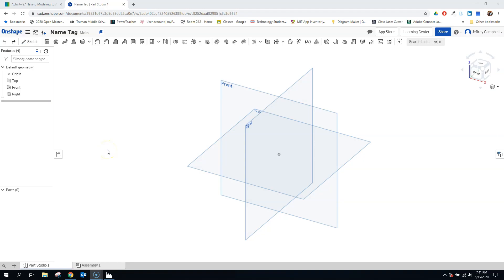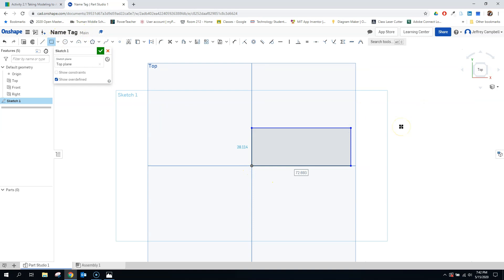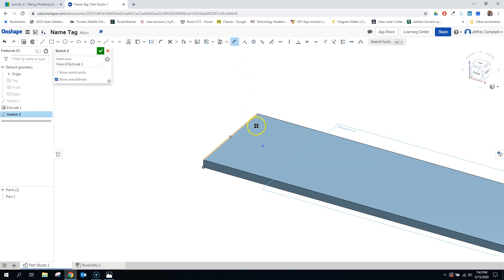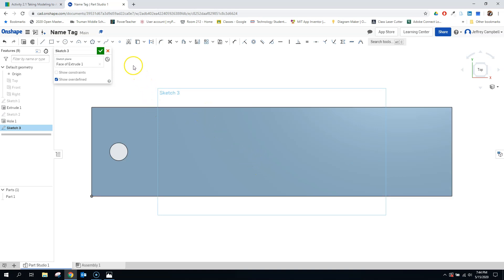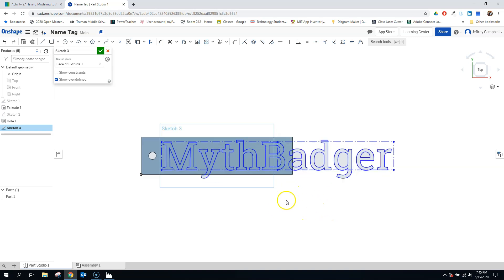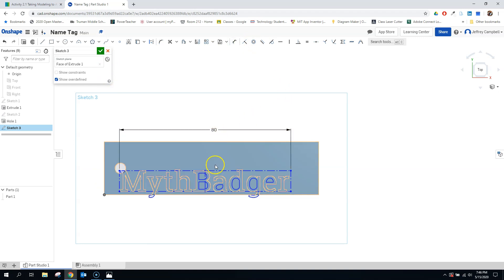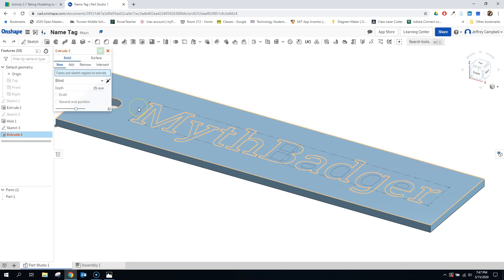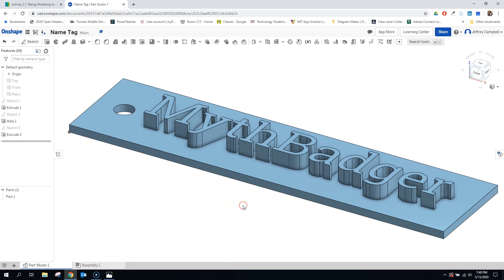OnShape Tutorials - Keychain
In this tutorial, we will design a keychain, then examine how to use the text tool to add our name to the top.